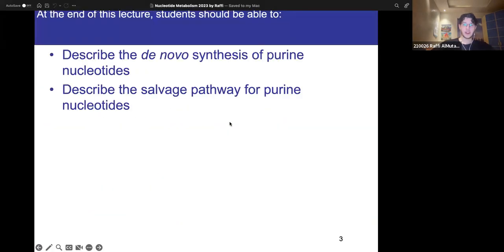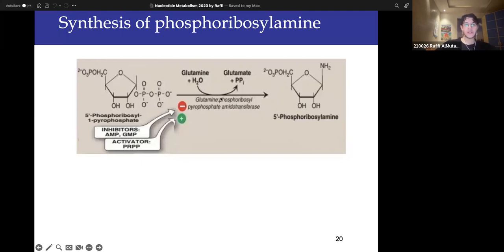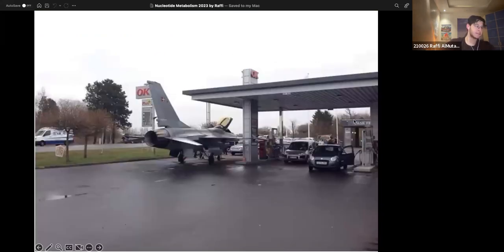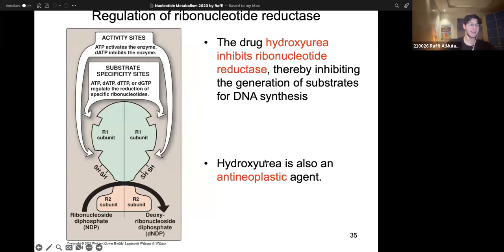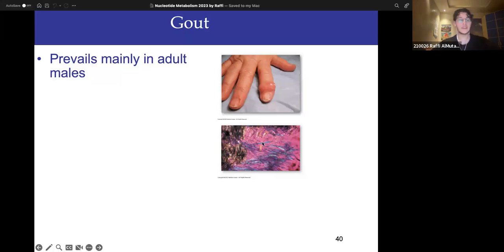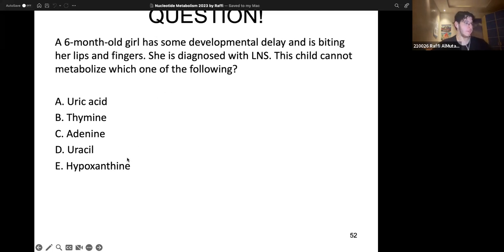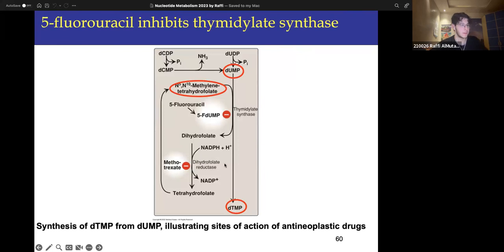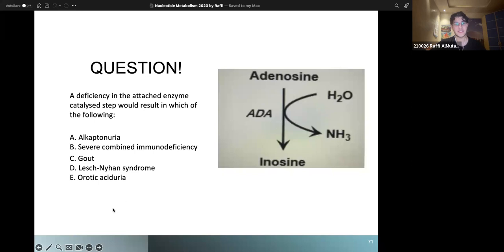Nucleotide Metabolism I and II I Raffi AlMutawa I MOL 125 PAL review session